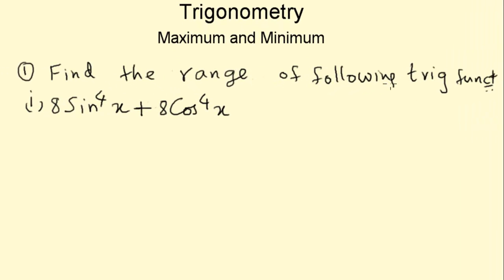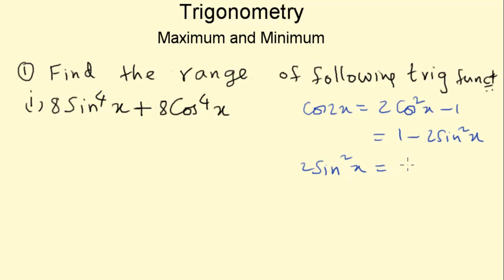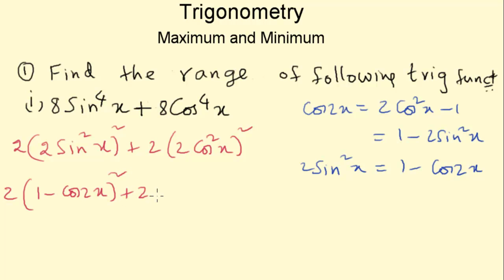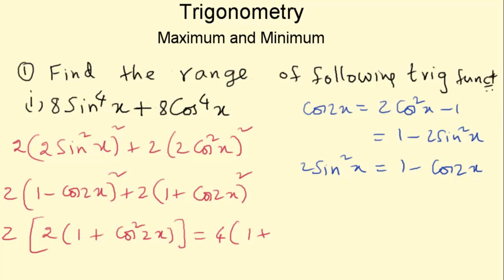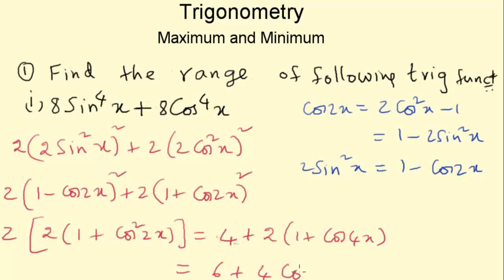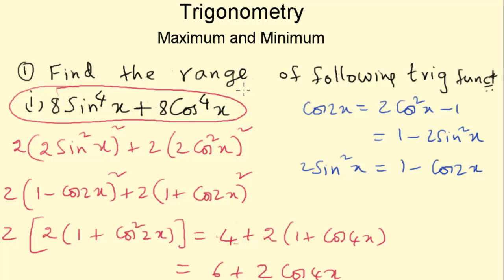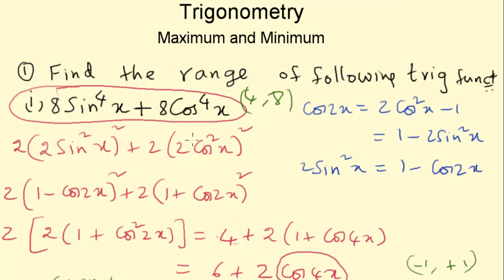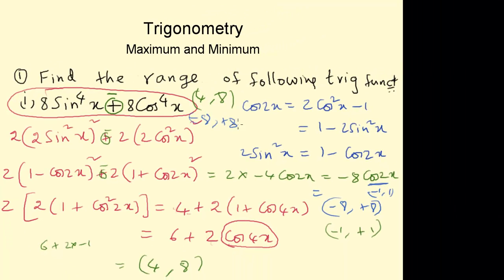Trigonometry maximum and minimum practice-3